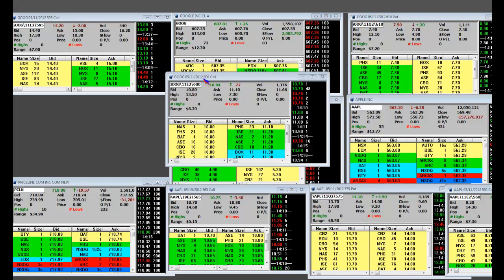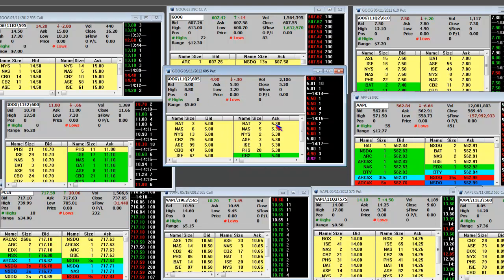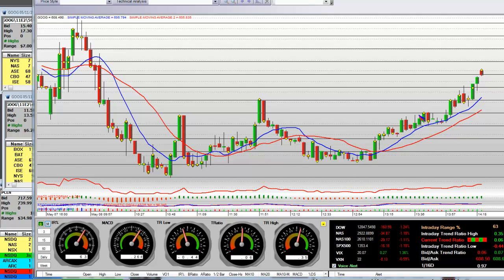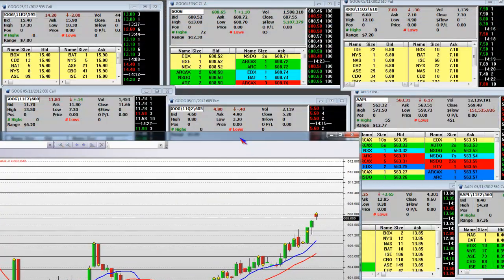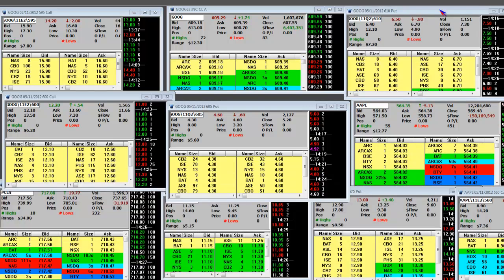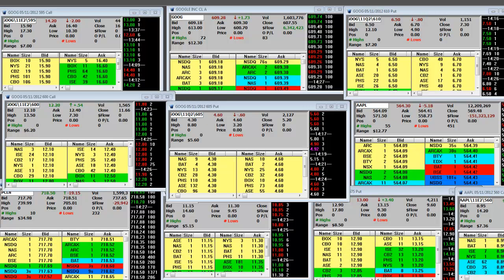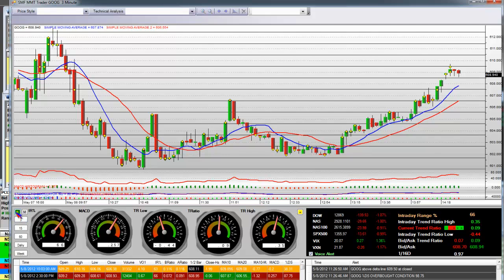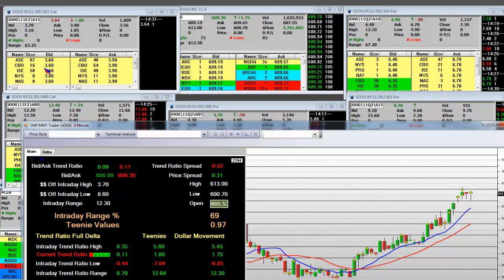Stock Trade Tutorial Counter-Trends in Equities & Options (GOOG)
Stock Trade Tutorial Understanding Counter-Trends in Equities, Markets & Options (GOOG) video. In this live "stock options trading" education video we'll cover the $600 call trade off the lows vs the $605 pt which peaked at $8.80 and pulled back to $4.70 for the people that didn't come out at the highs. The $600 call hit a low of $7.30 after hitting the high of $15 for those that didn't sell the highs.

The euro, oil and stocks fell on Tuesday as Greece's political crisis intensified after a call to form a new government renounced the terms of a bailout that is keeping the country's finances afloat.

The results of weekend elections in Greece and France, in which voters soundly rejected harsh austerity measures seen by markets as a way out of the debt crisis, heightened the uncertainty of the path ahead for the euro zone.